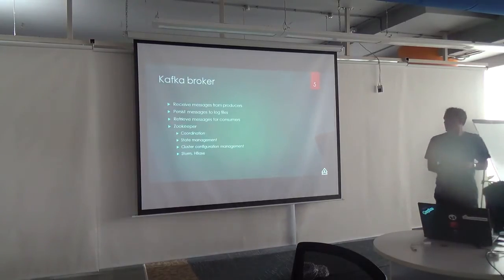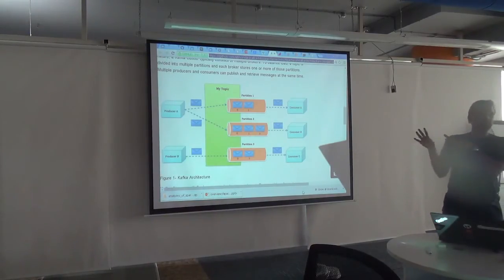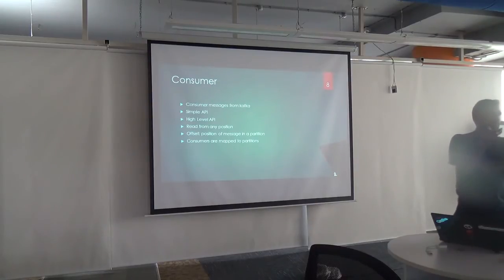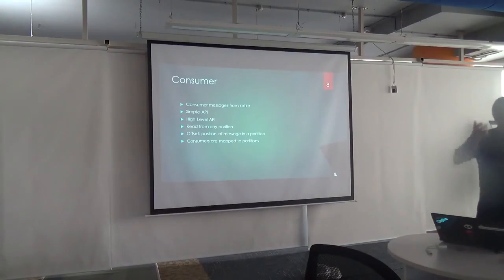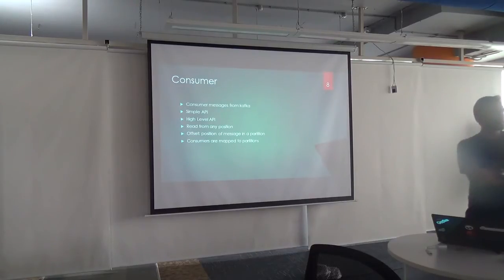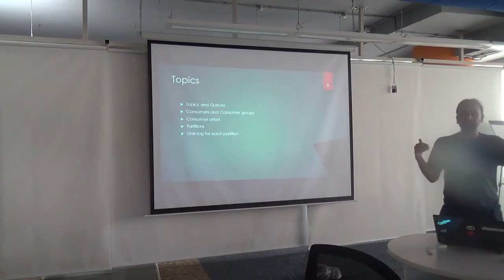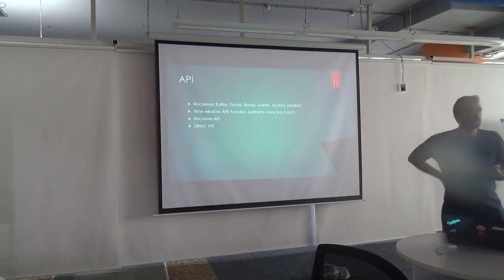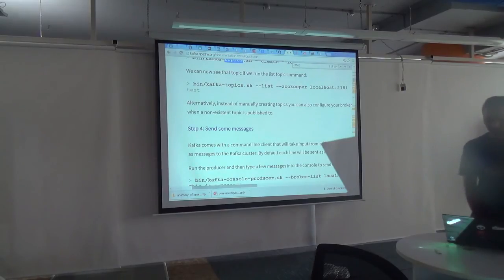Kafka and Spark streaming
Introduction to Apache Kafka with Spark streaming by Prajod S.
 on 01/08/2015 at Bangalore Apache Spark Meetup event

For slides of this talk, refer